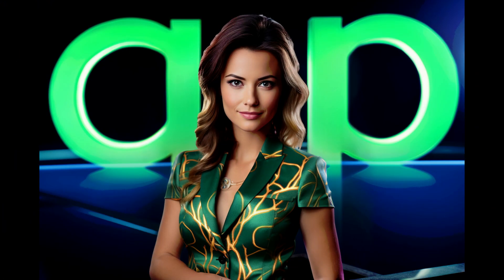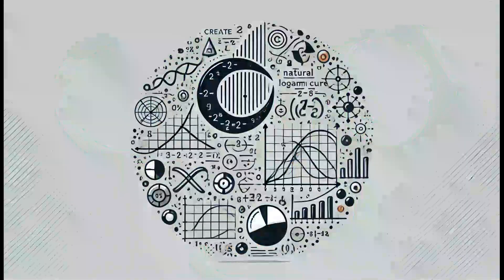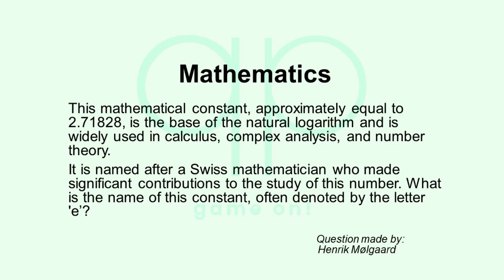Season 200 Day 14 of 14